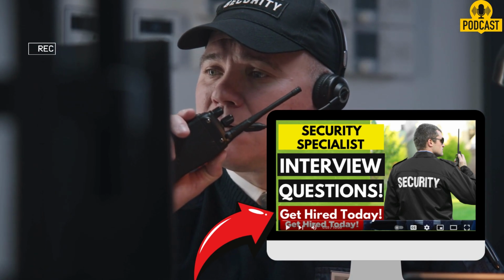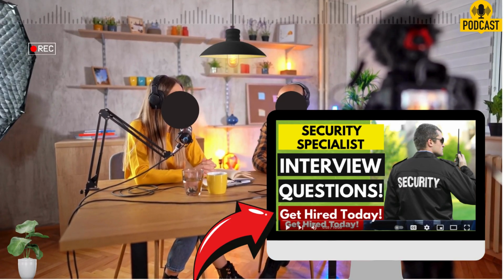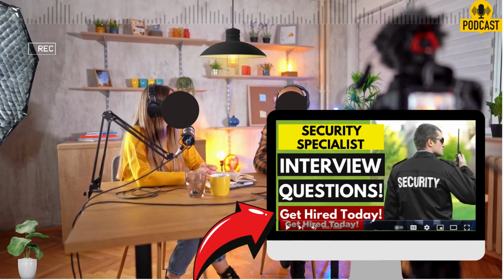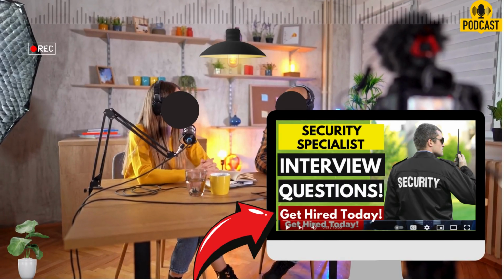Security Specialist Interview Questions and Answers | How To Ace Your Interview Successfully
To ace a Security Specialist interview, showcase your knowledge of security protocols, risk assessment, and incident response. Emphasize your experience in developing security plans, handling emergencies, and using surveillance or access control systems. Highlight your attention to detail, analytical thinking, and ability to stay calm under pressure. Use real examples to demonstrate your problem-solving skills and familiarity with security regulations. Research the organization’s security needs in advance and align your responses with their goals and environment.